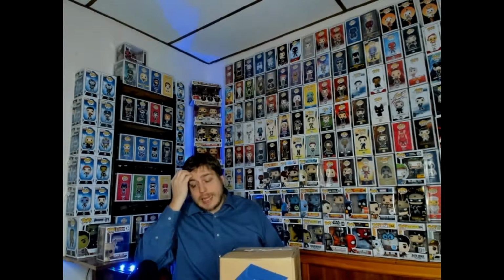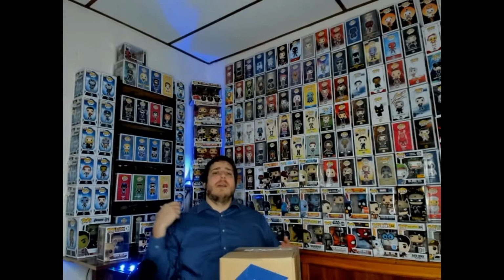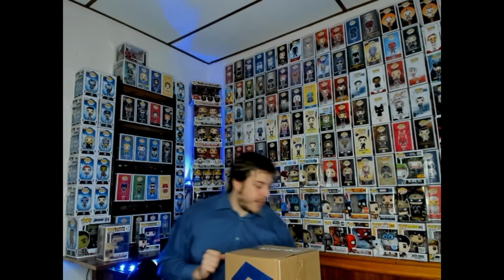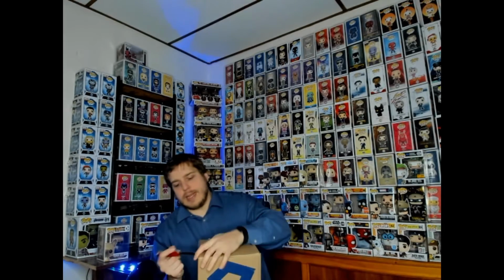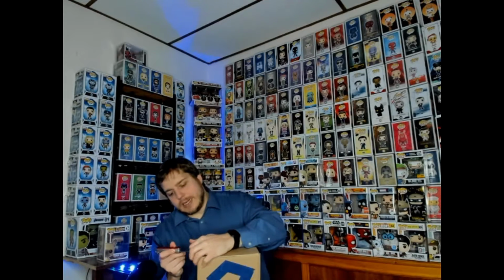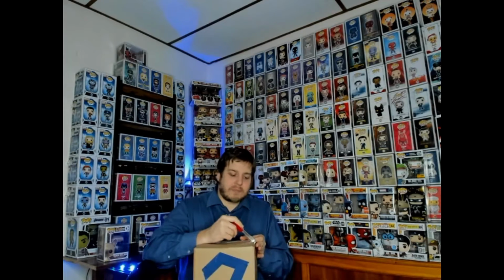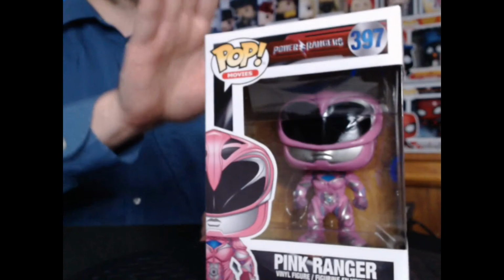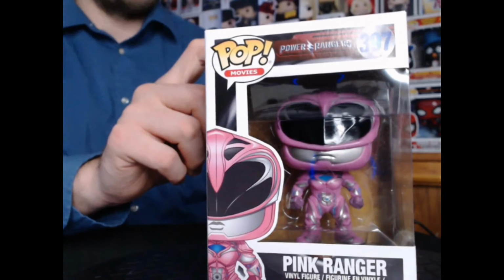Funko POP! Buying Tips and Mystery Box!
With the Holidays approaching, I am sharing some tips and tricks I use to buy Funko POPS! at the best price, I can find.

I also open a mystery box from TheGrailBox.com.

Pals of The Pit:
World of Unpredictable Wrestling- WUWOnline.com
Artbyallie.com
Bulletproofcomics.com
The Pop-er's Pit Theme was created by Johnny Broadway, Theresa Mazzarelli. and Sypder Sound.